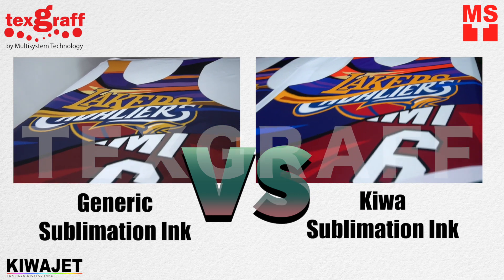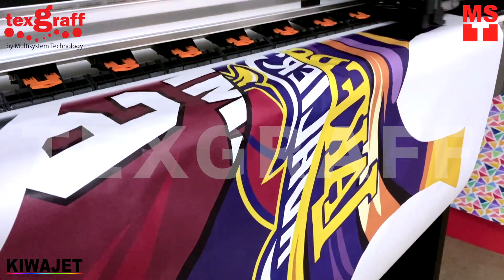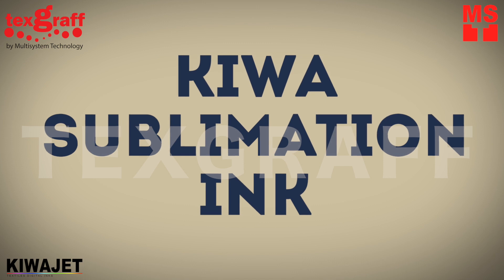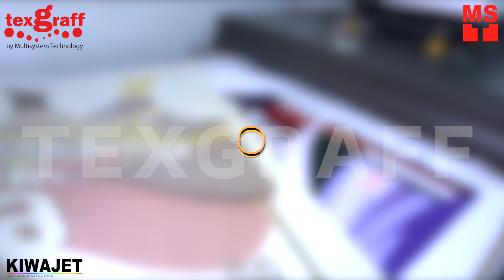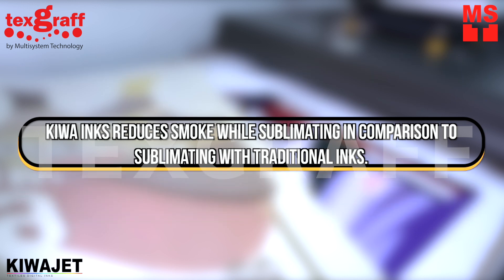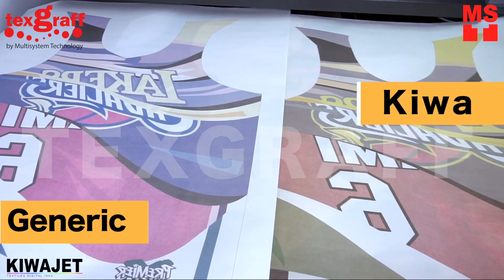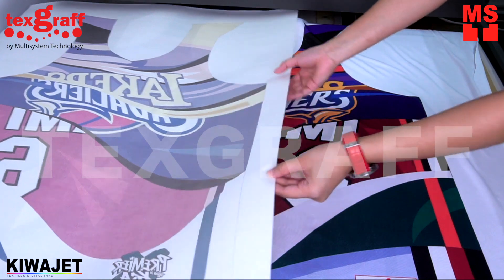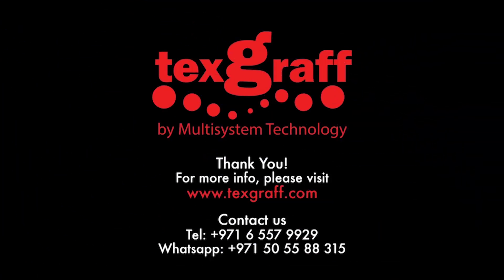Dye Sublimation Inks Comparison Test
Comparison of Kiwa-Jet Sublimation Ink to Generic Sublimation Ink.
Kiwa-Jet inks are proven and incredibly stable which produce the highest dye sublimation inks with color vibrancy.

KiwaJet digital textile inks are developed to increase the demand of Dye sublimation printing in the industry. This dye sublimation and pigment sublimation ink features Quick dry, More than 95% ink transfer rate and high washability compared to the Sublimation inks in the market.

1. Kiwa Sublimation Inks are highly pigmented. It is less consuming compared to generic inks.
2. Kiwa inks reduces smoke while sublimating in comparison to sublimating with traditional inks.
3. Kiwa inks acts as a self-sticking ink to prevent ghost print outs onto the textile